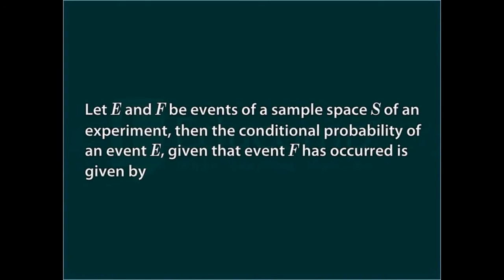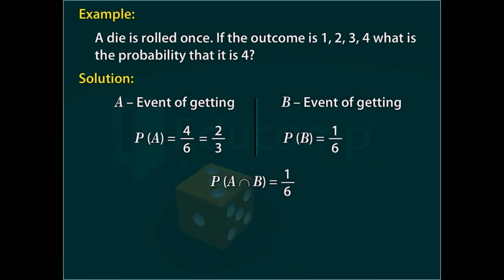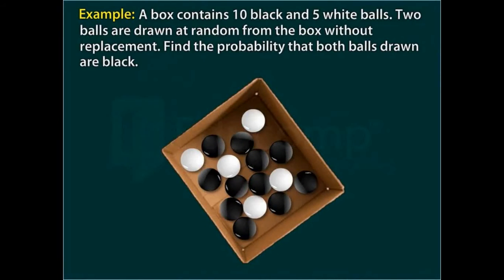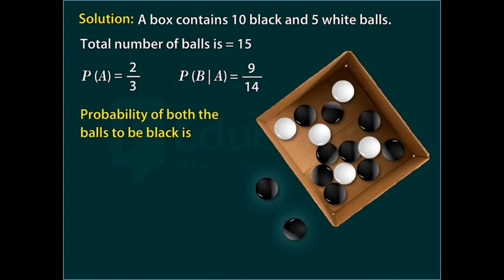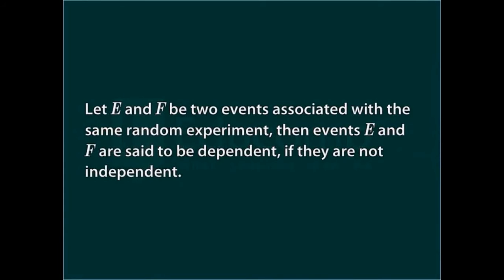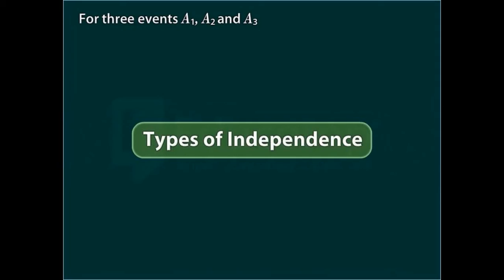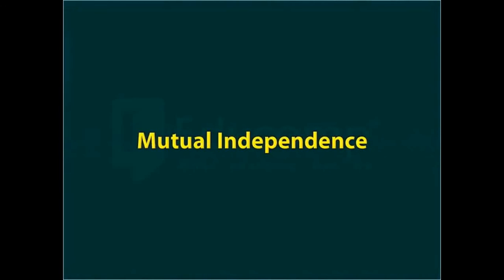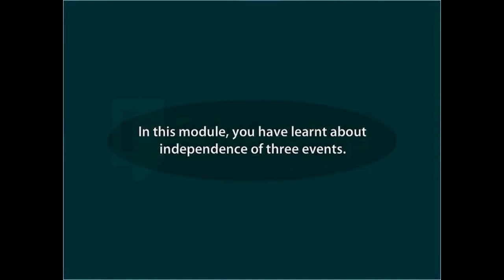Independence of Three Events@CBSE#Maths#12th BOARD & JEE# vol-II,Ch-7,PROBABILITY@(ANIMATED)